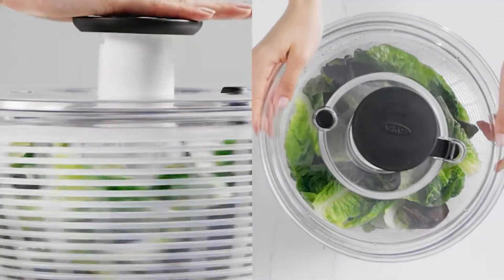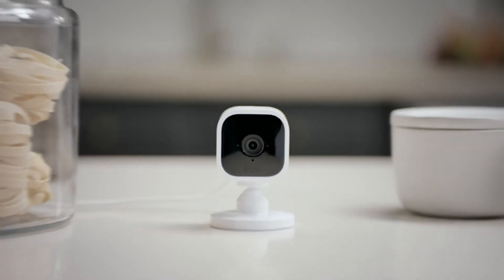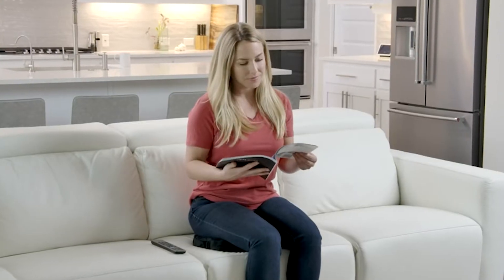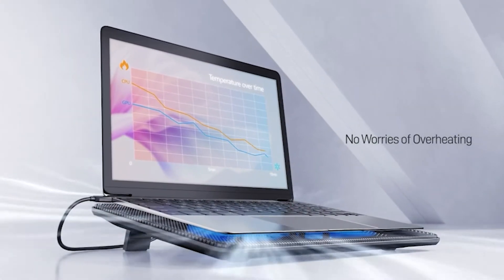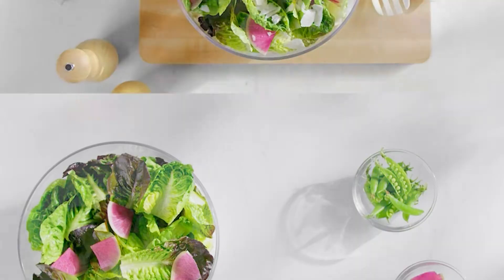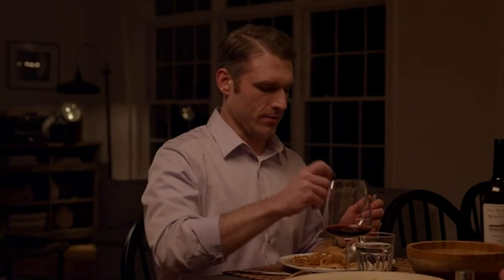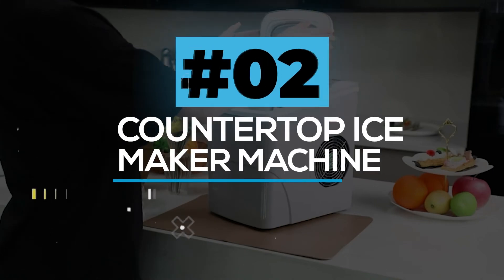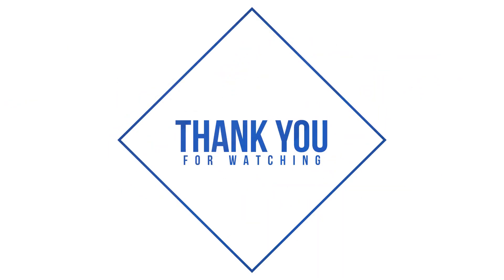14 Amazon Must Haves That Are Best Sellers | Amazon Gadgets 2022 | Amazon Finds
We are always out looking for new products that we can add to our amazonmusthaves list. Some items are great amazonfinds and with the ever growing list of amazongadgets2022 or even if you missed primeday2022 then no fear, we have plenty of videos to keep you up to date on the cool stuff. Links with their prices are below so enjoy.

0:00 Intro
0:41 Waffle Maker
1:21 Indoor Security Camera
2:04 Bike Phone Mount
2:40 Gel Seat Cushion
3:23 4 Port USB Data Hub
4:06 Laptop Cooler
4:45 Magic Bullet Blender
5:23 Salad Spinner
6:02 Electric Wine Opener
6:35 Yootech Wireless Charger
7:39 Air Circulator Fan
8:16 Digital Hygrometer
8:48 Ice Maker Machine
9:23 Spring Assisted Knife

On the TechPremiers Tech channel, we look at cool gadgets for your room, home and car that you can buy on Amazon Ebay and online. We find the most awesome technology techdeals and gadgets for you and share right here on our channel.